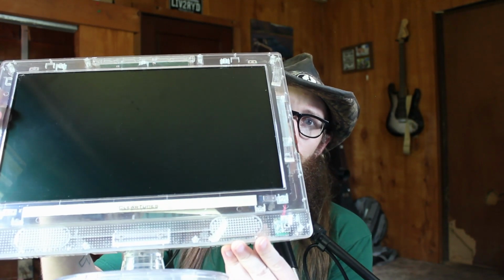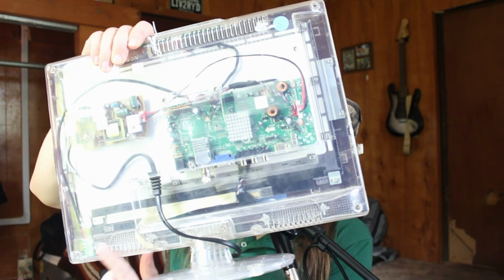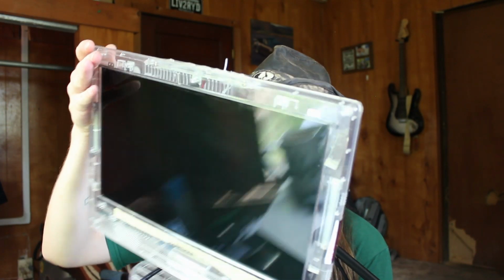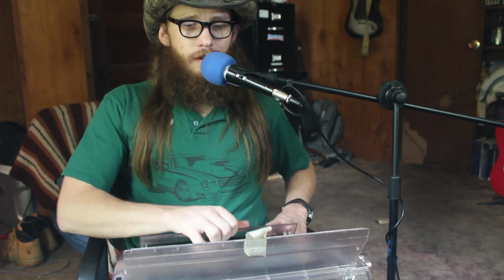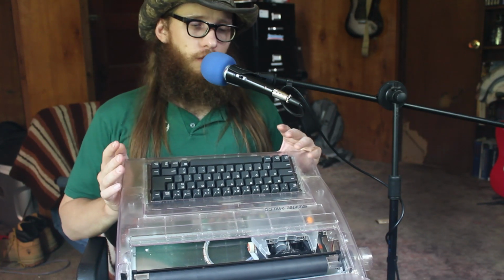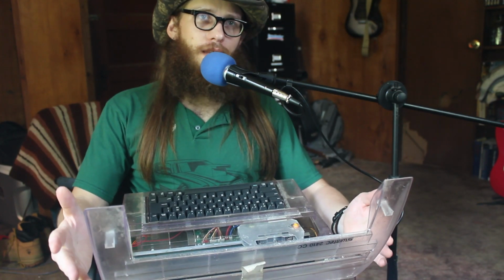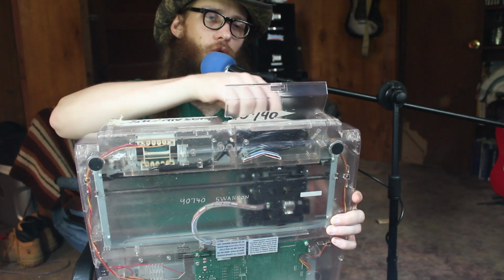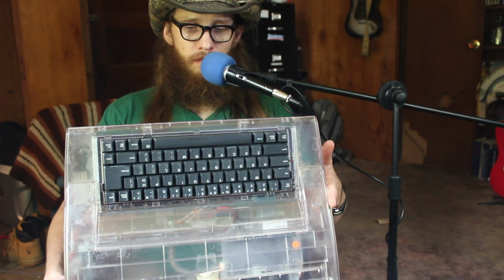Prison Stuff: Typewriter, TV, and Clothing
In this video, I'm showing you some of my electronics and clothing from prison. I'll be showing you my Swintec 2410 CC typewriter, my Cleartunes LED TV, and some of the clothing we had in prison.

@Emery Hvac
@Lewis Lindsey
Eric Thornton
Erik Ginter
M. DeRousse

Fan Mail:
Eric Swanson